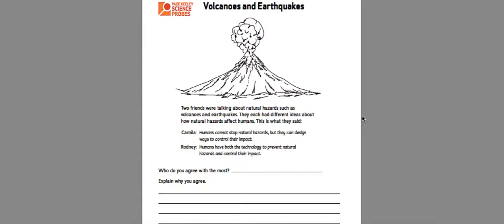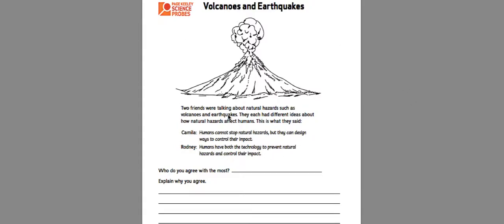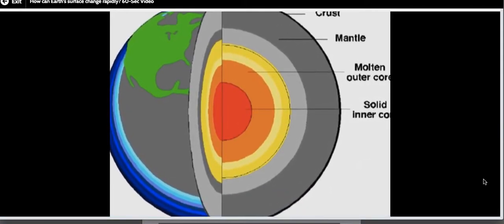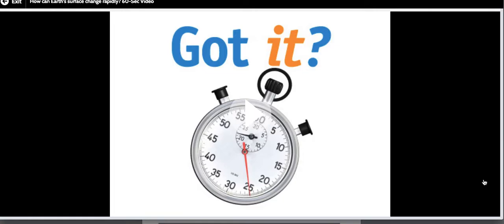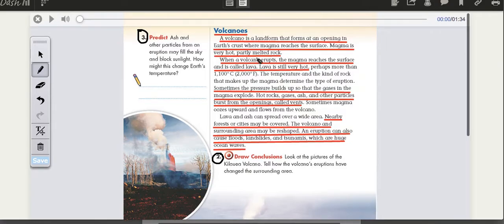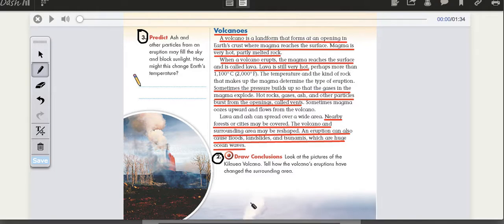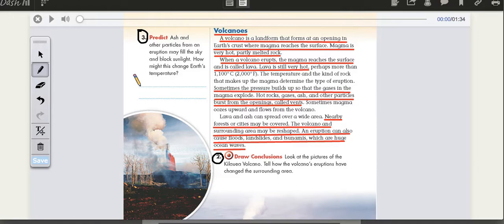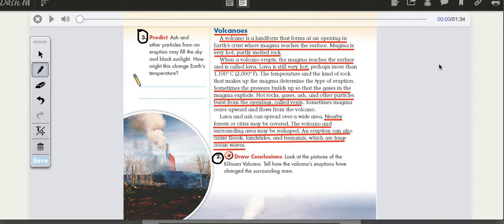Rapid Changes part 1